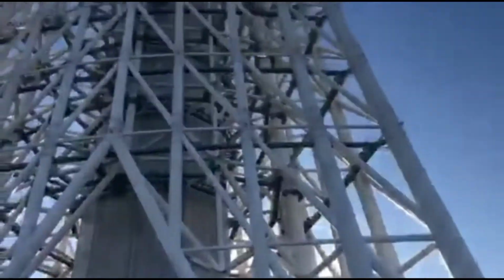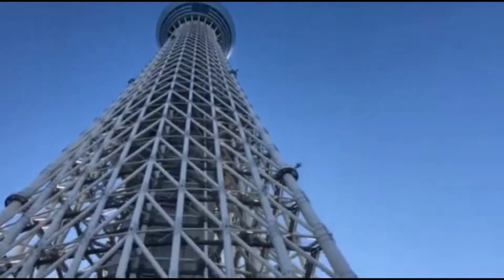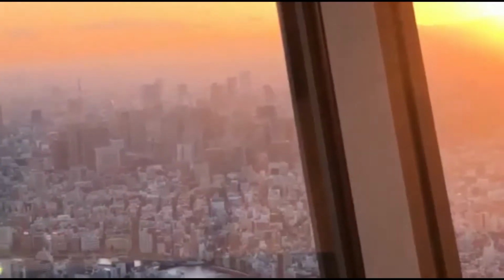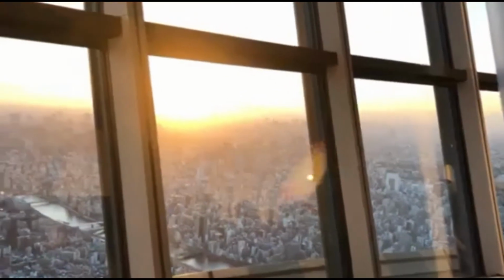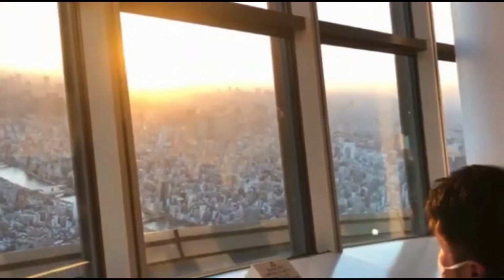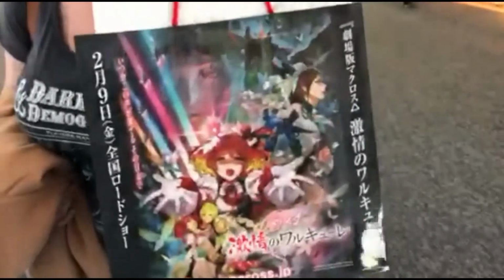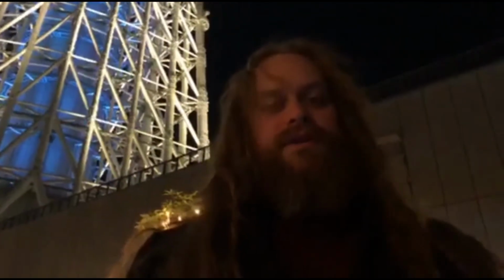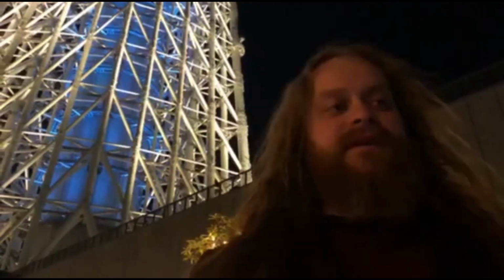TOKYO TRIP 2018: Tokyo Skytree 東京スカイツリ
Join us as we climb to the heavens, on our trip to Tokyo Skytree.

BORN OF FIRE: THE DAWN OF LEGEND
Also available on iBooks